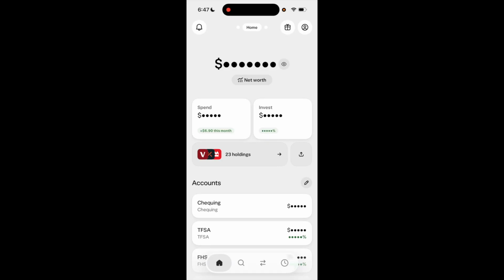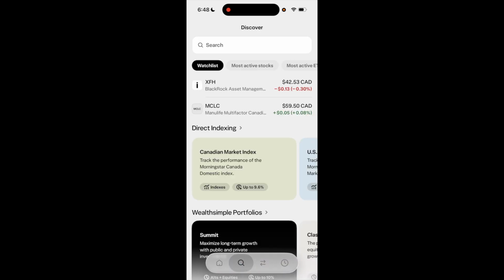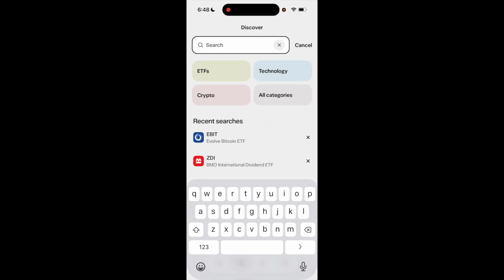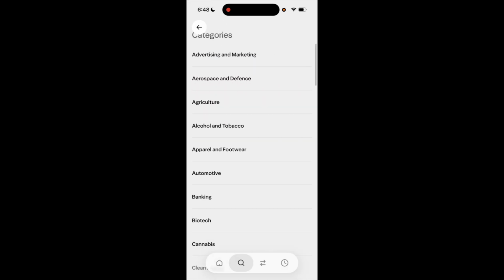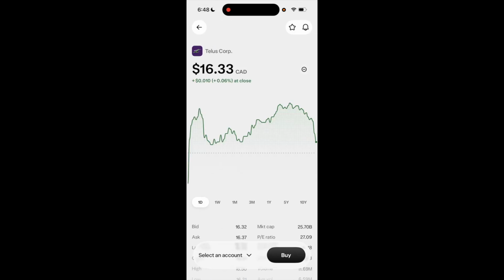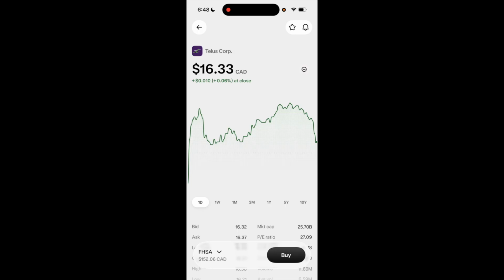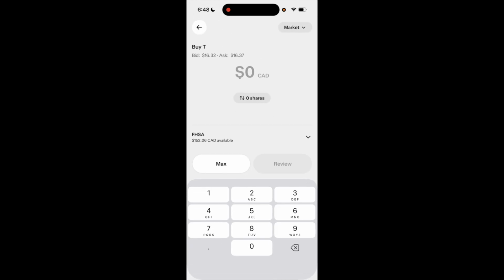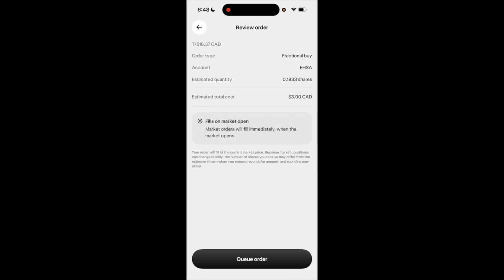How To Buy Stocks In Your FHSA In Canada Using Wealthsimple (2026) | Wealthsimple Tutorial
Learn how to buy stocks in your FHSA in Canada using Wealthsimple with this easy step-by-step Wealthsimple tutorial. If you're saving for your first home and want to grow your down payment through stock market investing, the First Home Savings Account (FHSA) allows eligible Canadians to invest in individual stocks while benefiting from valuable tax advantages. Wealthsimple makes it simple to buy stocks directly within your FHSA, helping you build long-term growth potential while working toward your homeownership goals.

In this Wealthsimple tutorial, you'll learn exactly how to open the Wealthsimple app, access your FHSA, fund your account, search for stocks, and place your first stock purchase. You'll also learn how to review company information, analyze stock performance, compare investment opportunities, choose the number of shares to buy, and submit a market or limit order. Understanding how to buy stocks within an FHSA can help you make informed investment decisions while maximizing the benefits of this specialized savings account.

Buying stocks in an FHSA is useful for first-time homebuyers, young professionals, students, long-term investors, and anyone planning to purchase a qualifying home in the future. Whether you're investing in Canadian stocks, U.S. stocks, dividend-paying companies, blue-chip businesses, growth stocks, technology companies, or other eligible investments, an FHSA provides a tax-efficient way to potentially grow your savings. Many Canadians use stock investments within their FHSA to increase the value of their future down payment while benefiting from tax-deductible contributions and tax-free qualifying withdrawals.

In this step-by-step guide, you'll learn how to buy stocks in your FHSA in Canada using Wealthsimple, how to research and evaluate investment opportunities, how to place a stock order, and how to manage your portfolio after purchase. You'll also learn tips for understanding FHSA contribution limits, diversifying your investments, managing risk, setting up recurring contributions, monitoring portfolio performance, and building a long-term investment strategy designed to help you reach your first-home savings goals.

If you're searching for how to buy stocks in your FHSA using Wealthsimple, how to invest in stocks through a First Home Savings Account in Canada, how to purchase shares in a Wealthsimple FHSA, or how to grow your home down payment through stock investing with Wealthsimple, this tutorial has everything you need.